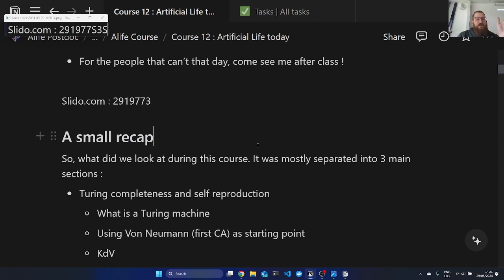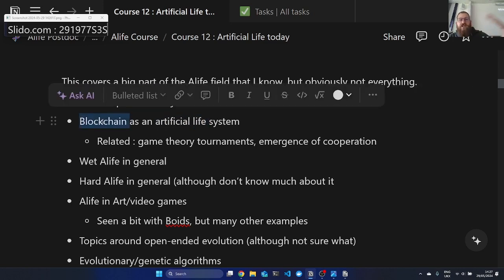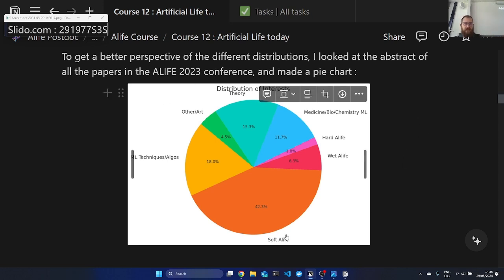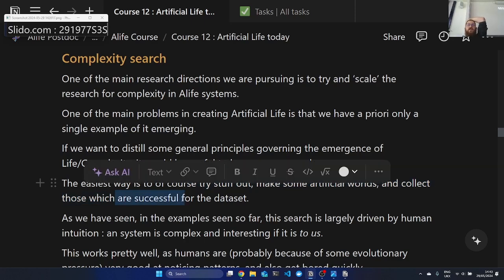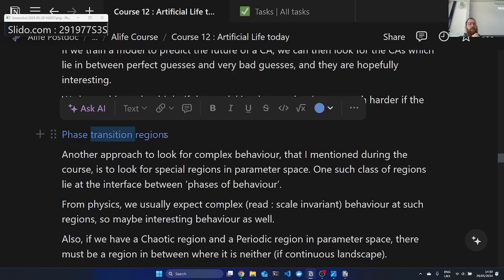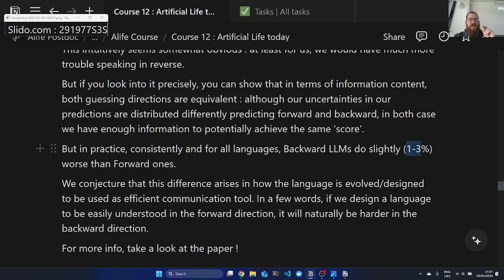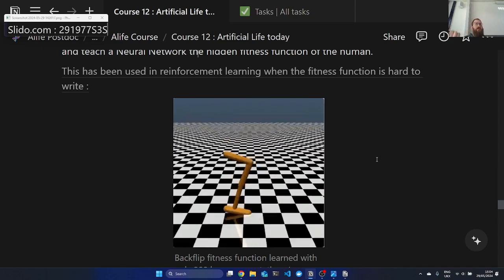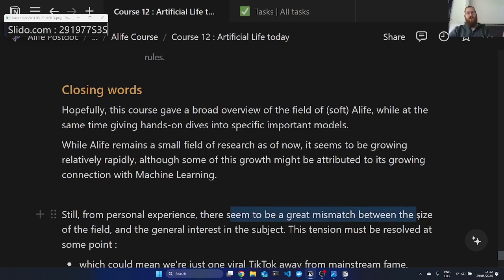Artificial Life, Lecture 13 : Wrap up and perspectives